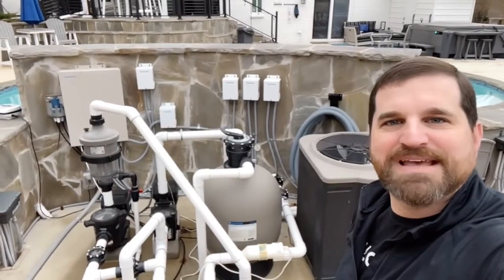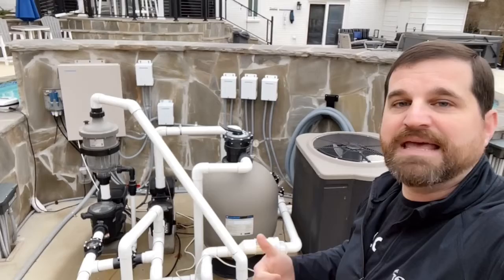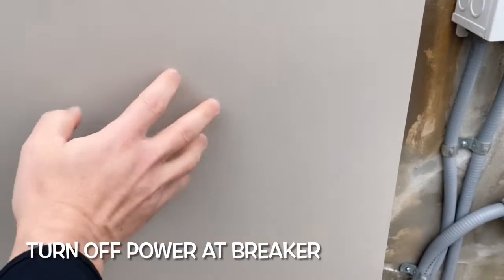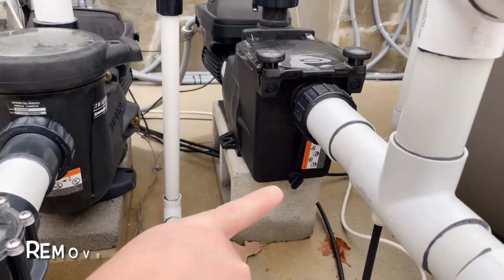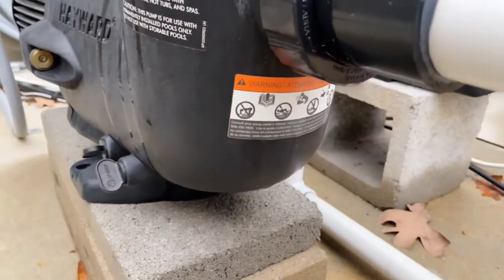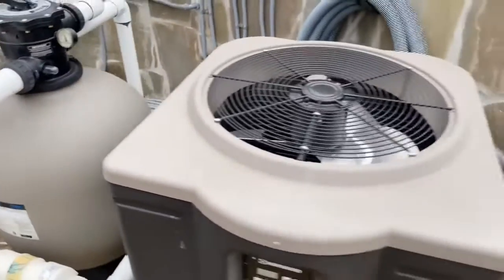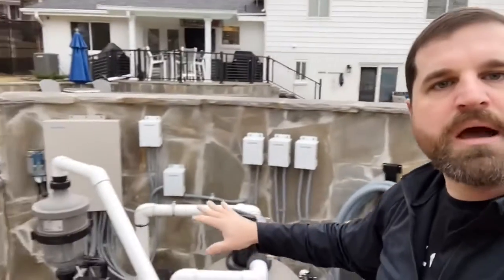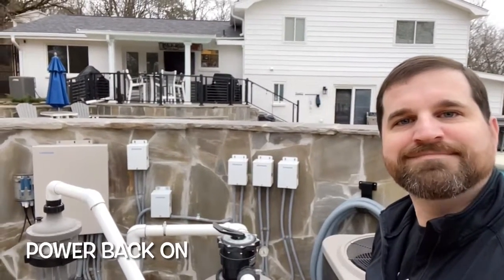Quick Drain Pool Equipment - Cold Weather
- If you have below freezing weather coming AND you loose power, here are some quick tips for "emergency" draining your pool equipment.  This is for non-flooded systems only; meaning your pool equipment is either level or above level ground with your pool.